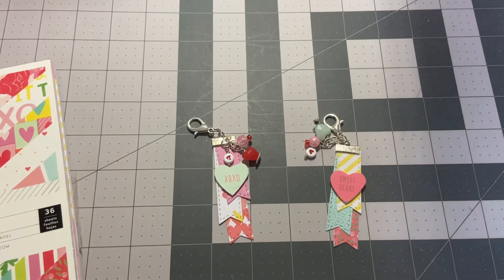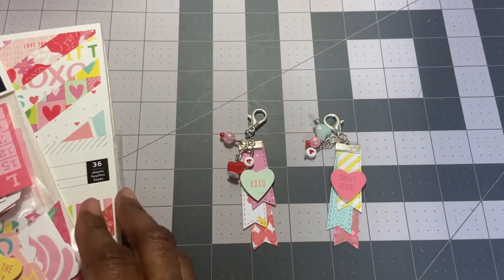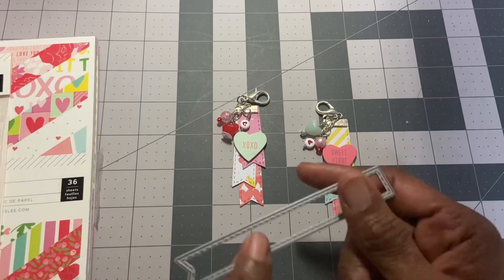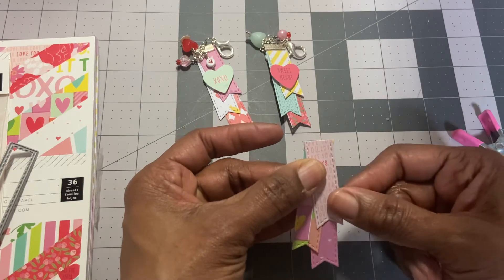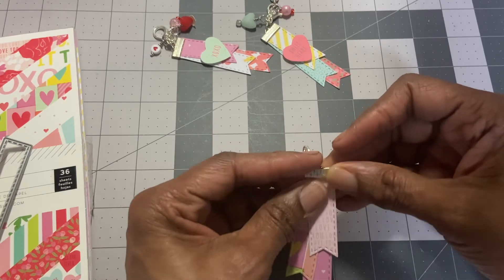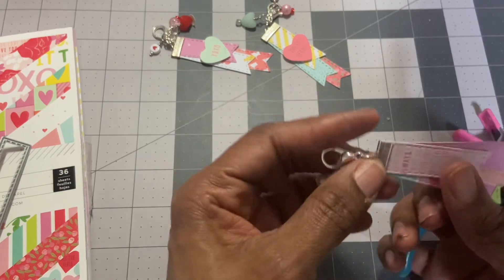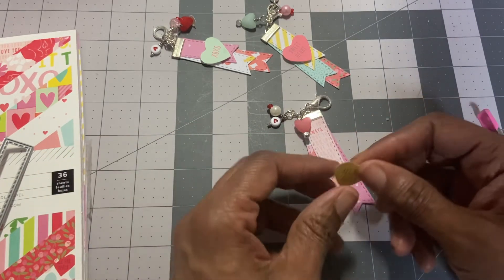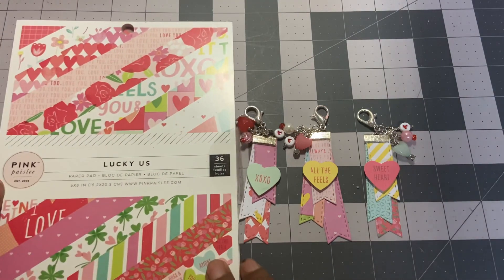Lucky Us, Pink Paislee Beaded Tassels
Here is the link to her channel

I love making these tassels and I hope you do too!